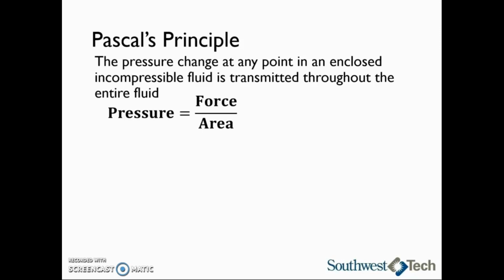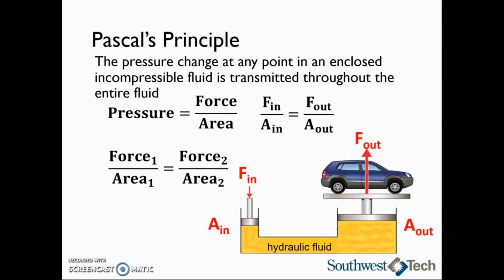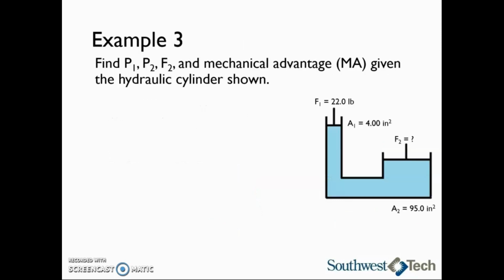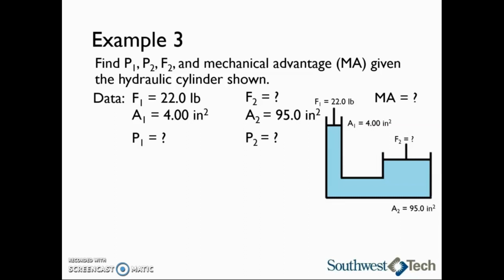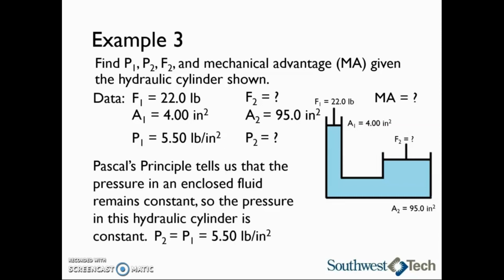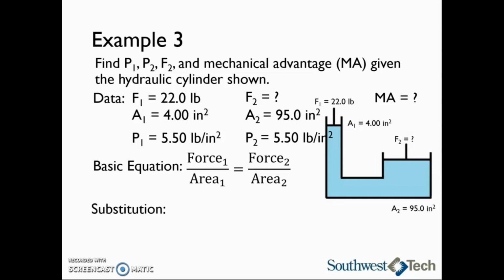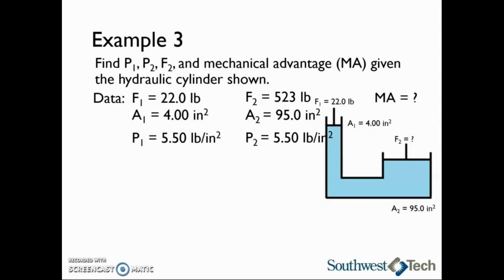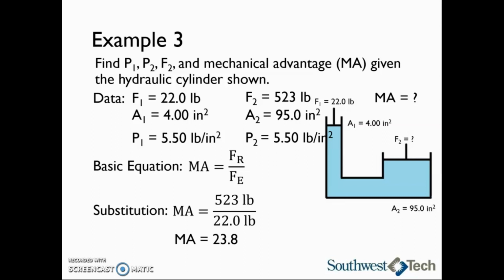Pascal’s Principle – College Physics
Learn about Pascal’s Principle.